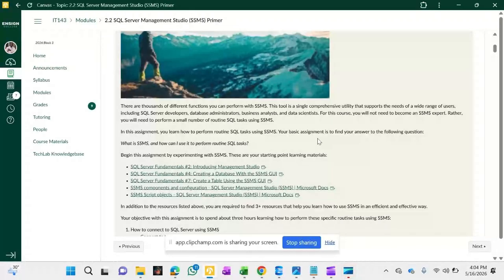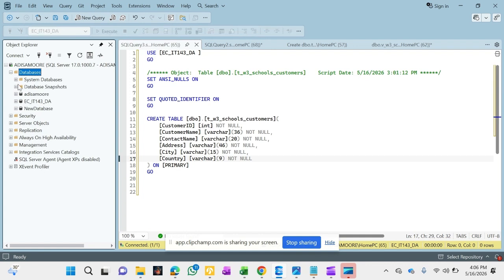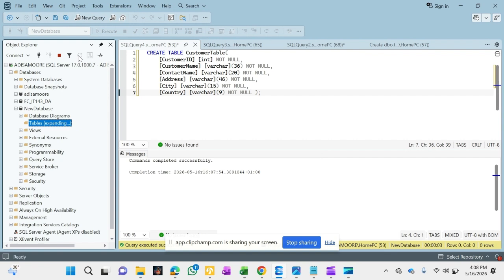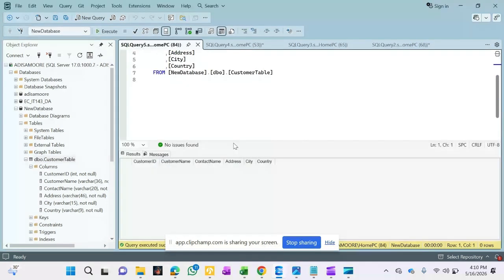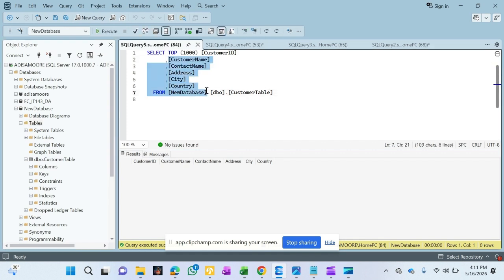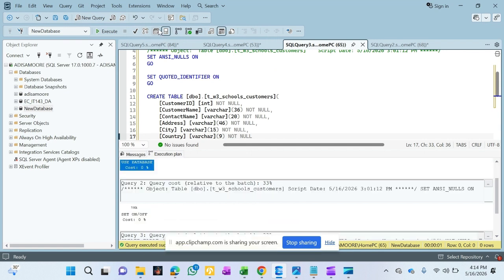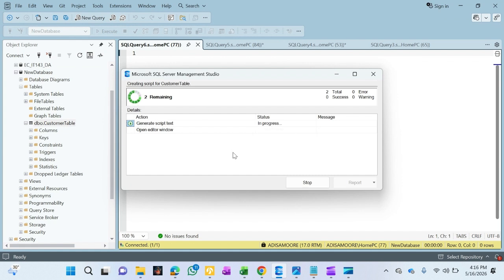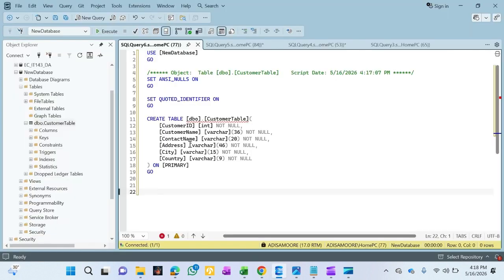2.2 SQL Assignment